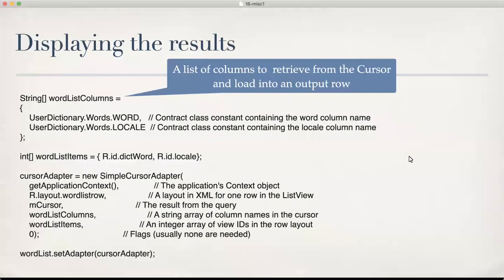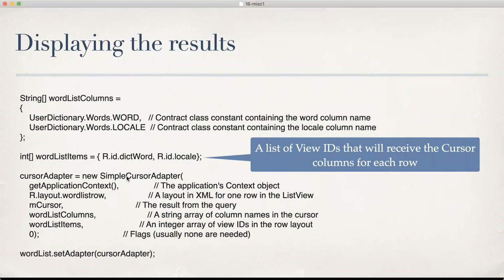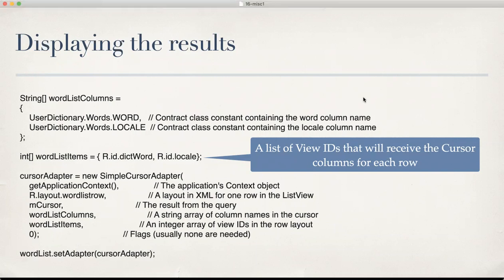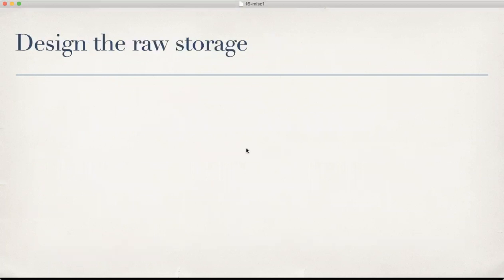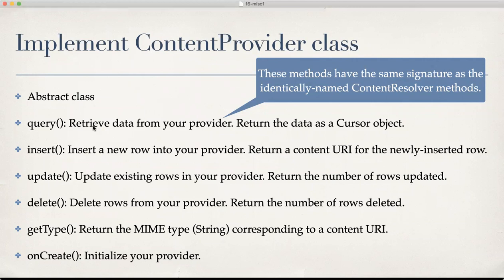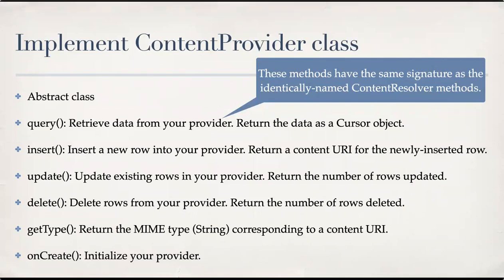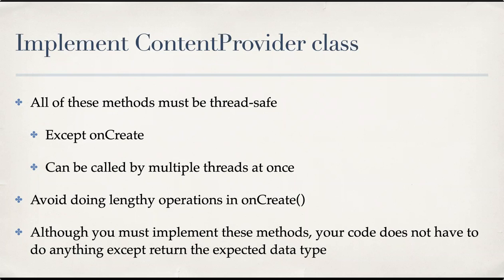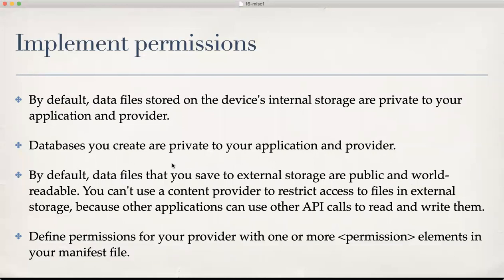Android | content providers (Part 2)